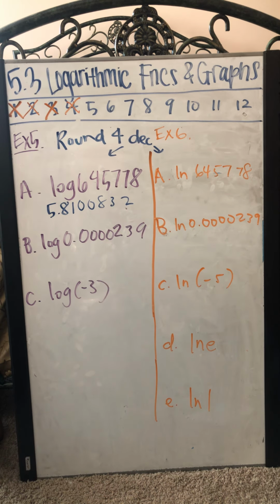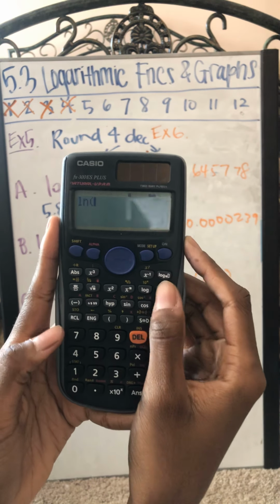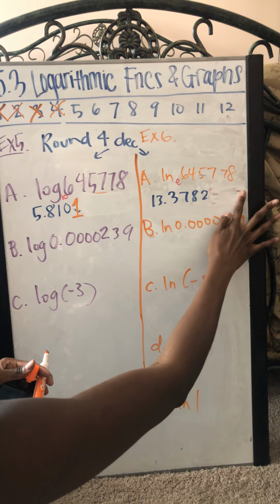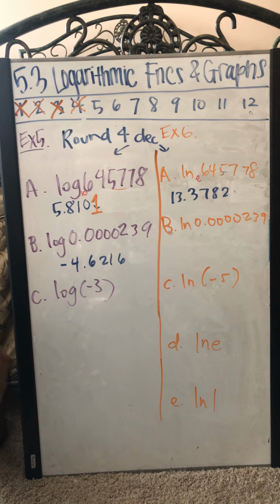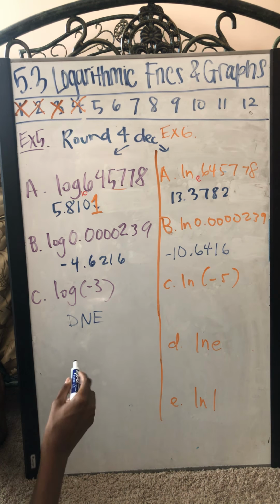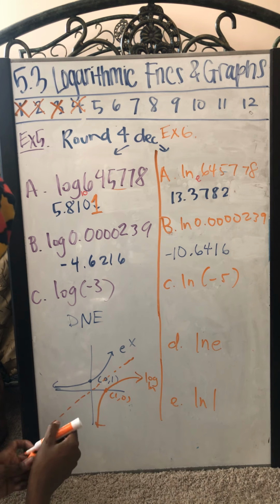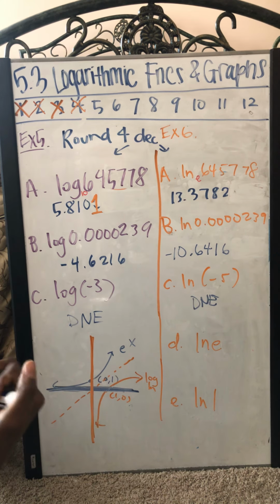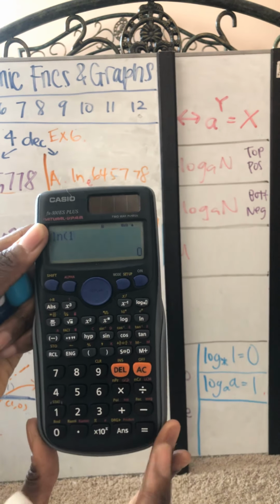CA Sect 5.3 #5 & 6